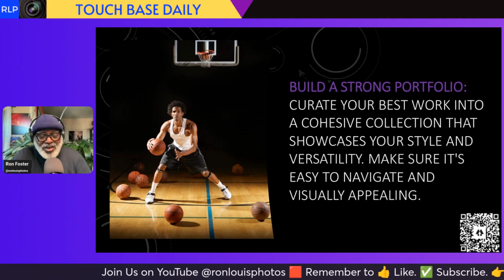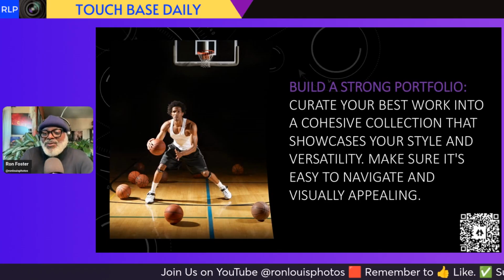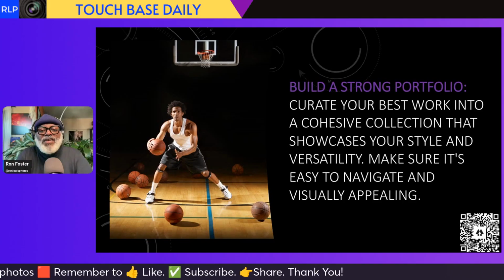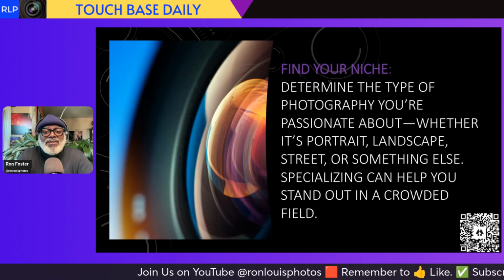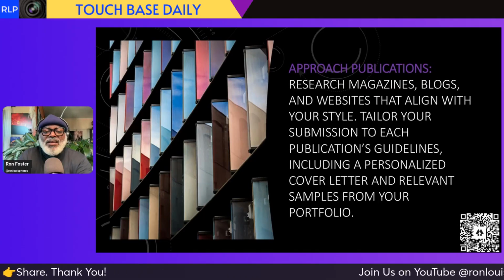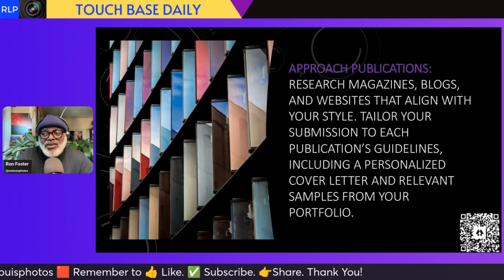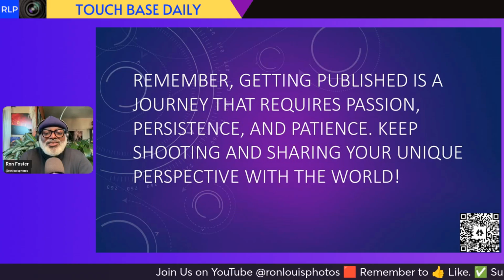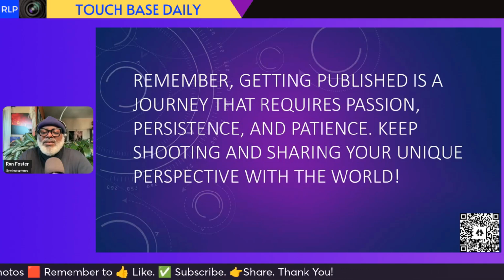How To Become A Published Photographer | Ron Foster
Ready to see your photos in print? Here are some stepsto help you get published. Getting published is a journey that requires passion, persistence, and patience.

TBD is a community space for photography, encouragement, inspiration, and current events.

"Leave smarter than you came!"